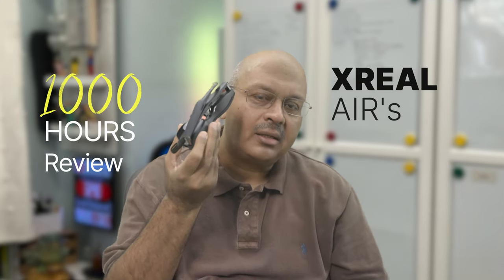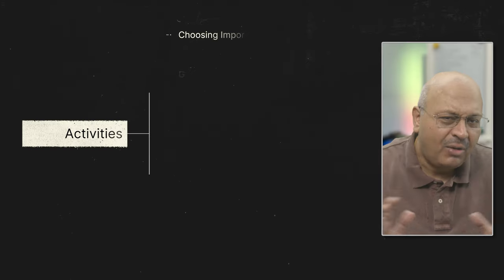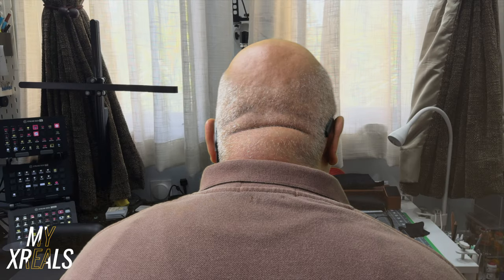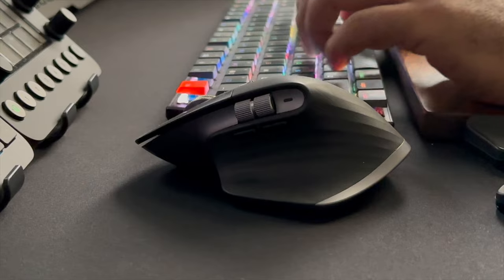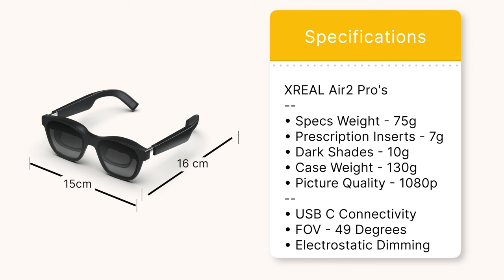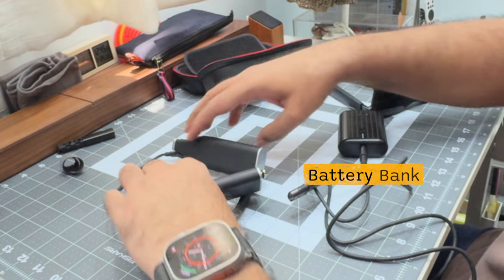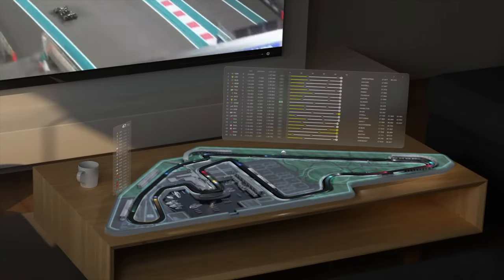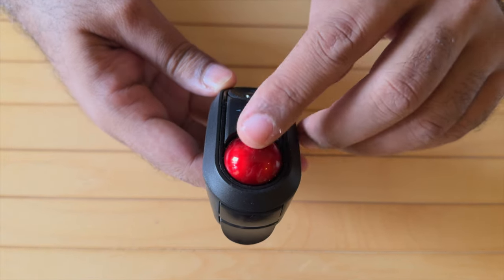Used XReal Air glasses for a Year to Boost My Productivity and…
I used these Xreals for over 1000 hours, for more than a year, and these are my experiences. They have become an indispensable part of my daily routine, for productivity and entertainment.

I spoke to VR Rock who manufactures prescription lenses for AR - VR headsets.

In this video, I focus on Productivity.

I also use Notion to take my productivity to the next level, and if you are looking to take your Notion to the next level, or are serious about making a difference in 2024, I have a range of Notion templates exactly designed for you.